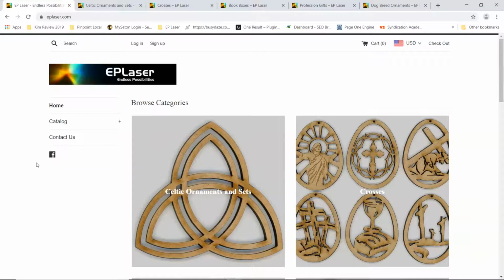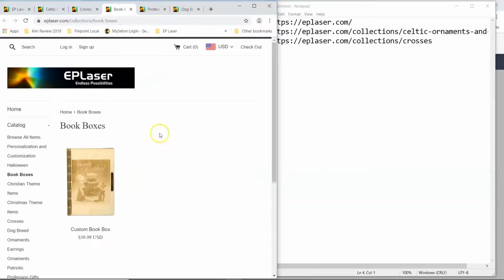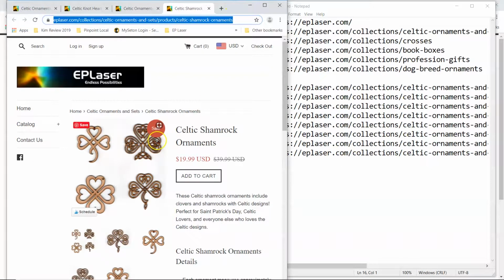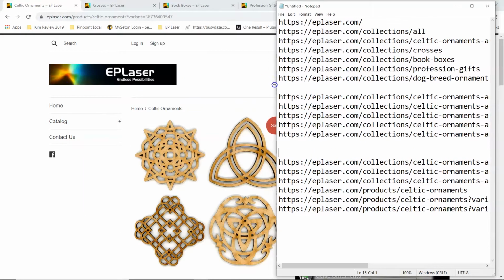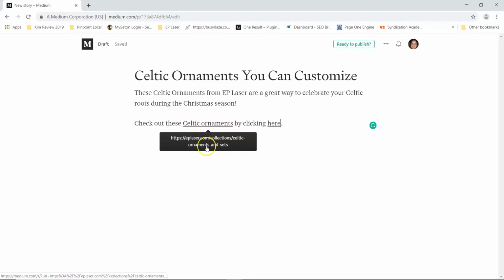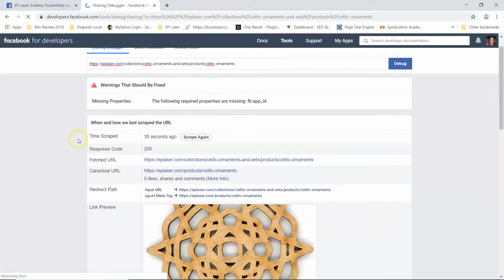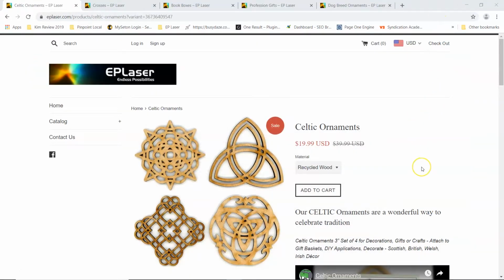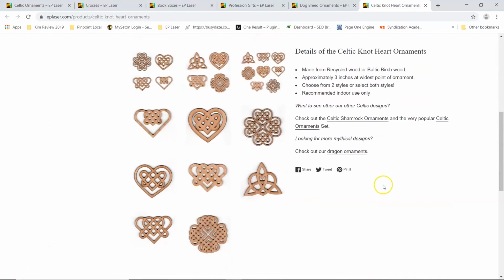What Are Backlinks And How You Get Them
What are backlinks?  Get a list of digital assets to create your backlinks

During our webinars, we frequently mention elements of SEO (search engine optimization).  Backlinks are a frequent source of questions.

In this video, I highlight the basics of what backlinks are and how you can get backlinks.

This is the first in several videos I'll publish on search engine optimization.

Backlinking, or links from external sites back to your site, are actually a very simple concept.  We tend to make this over-complicated because of all the different ways we can get backlinks.

This video covers the concept of backlinks and how you can get backlinks from digital assets such as social media, bookmarking sites, and others.